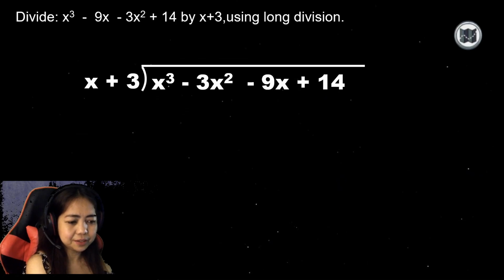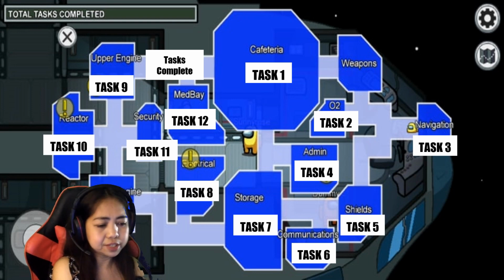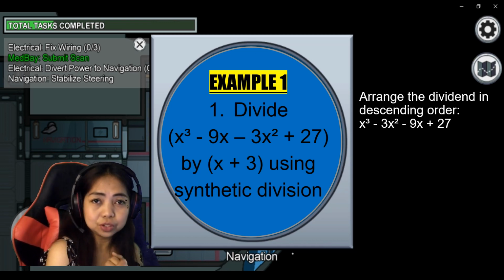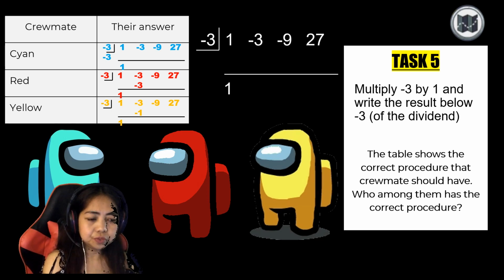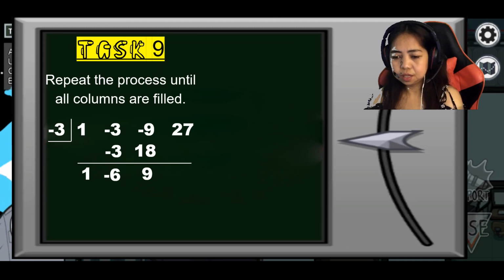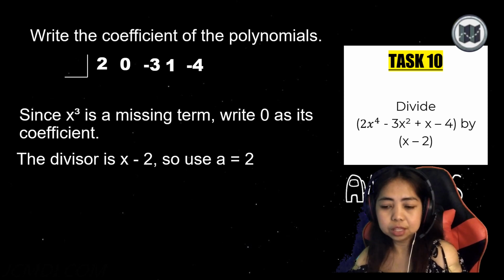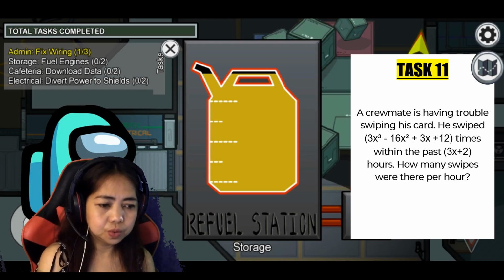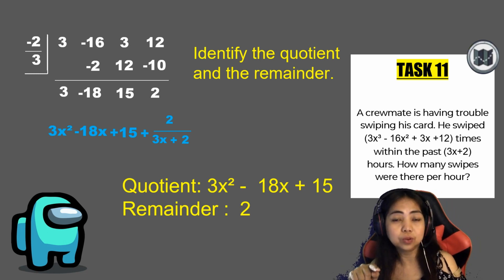Synthetic Division (Division of Polynomials) with Tagalog Explanation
Correction: "Seat back" po yun.
Naghalo lang yung Stick around and Seat back! 😂

This video tutorial is based from the Learning Module of Mathematics 10 issued by the Schools Division Office of Quezon City. Credits are given to the Development Team that hand in hand developed the Module.